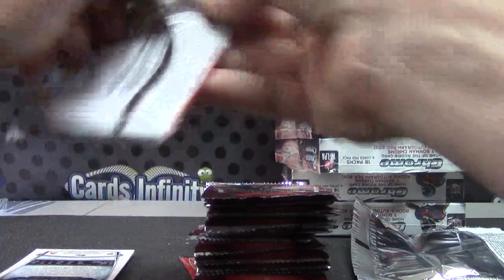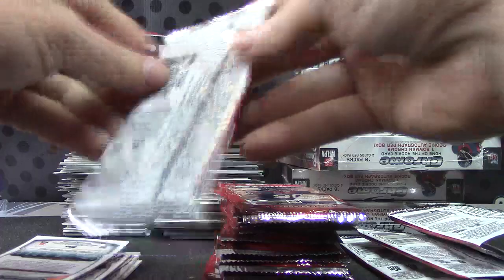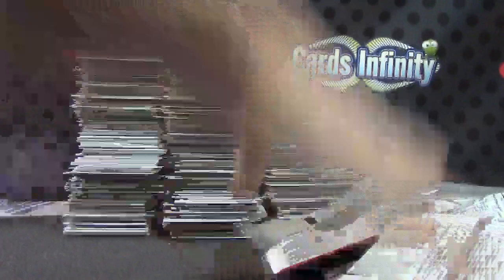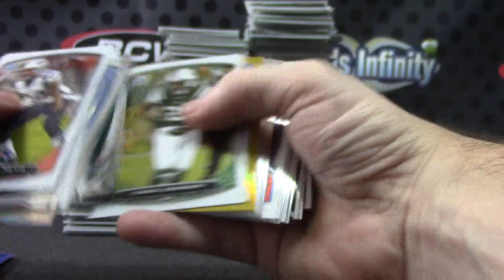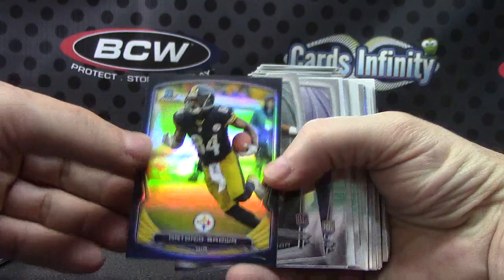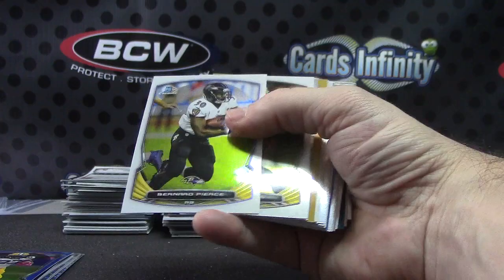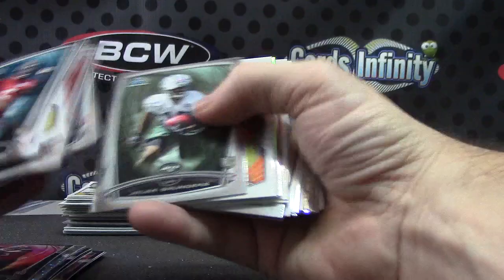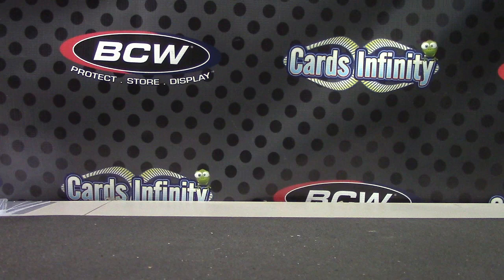2014 Bowman Chrome 12 Box Case GB TWO 2